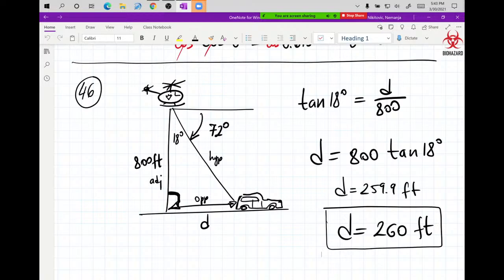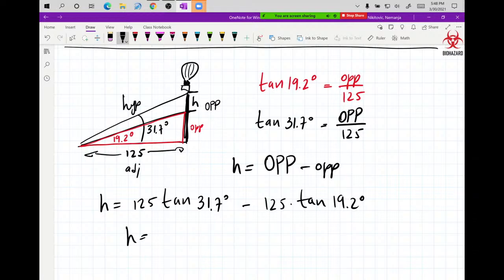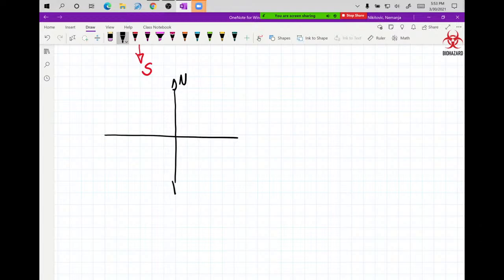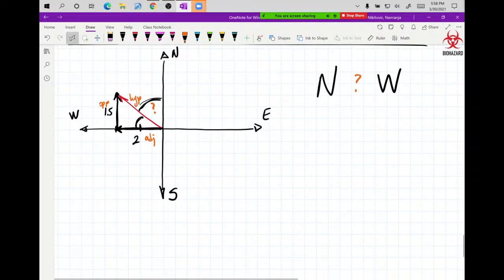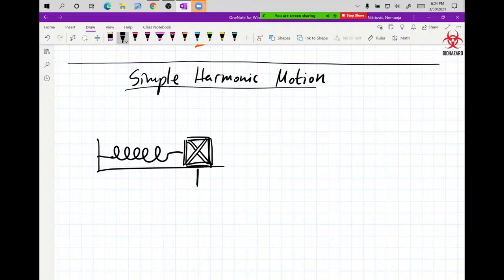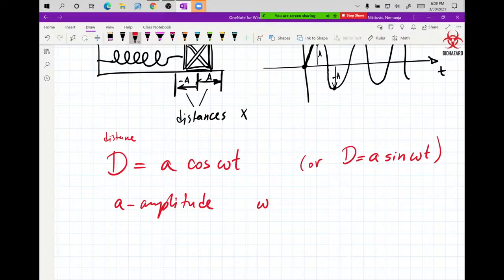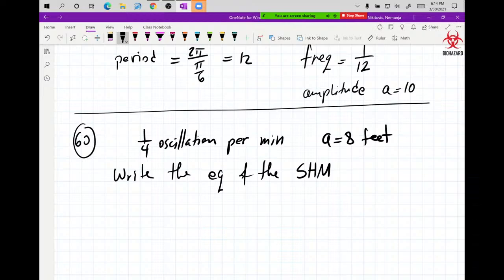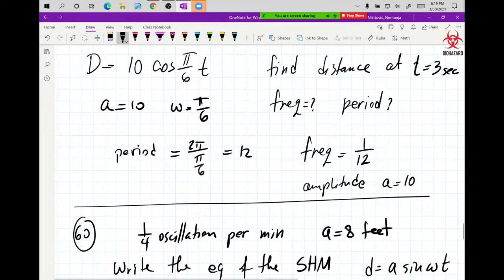Nemanja Nikitovic Live Stream Precalc 4.8 Word Problems part2